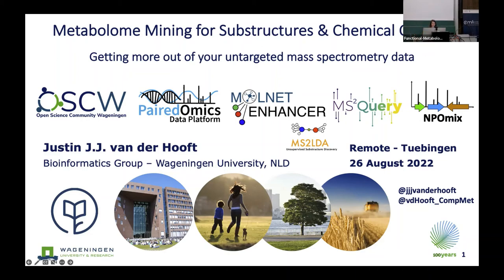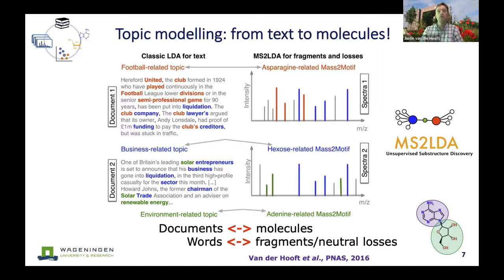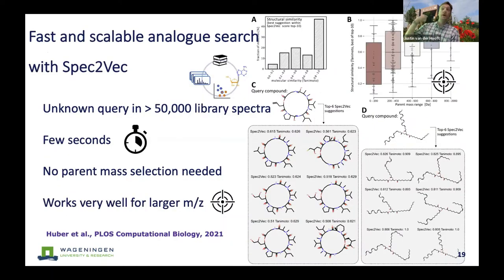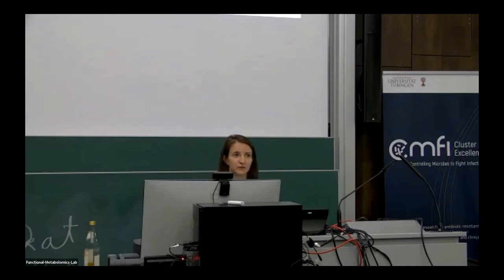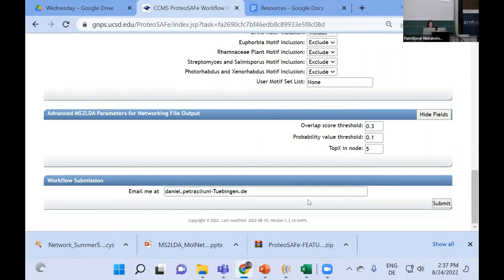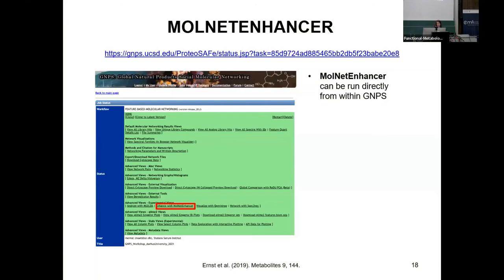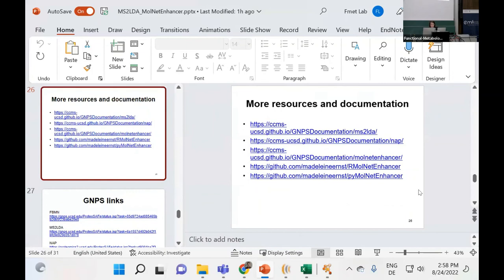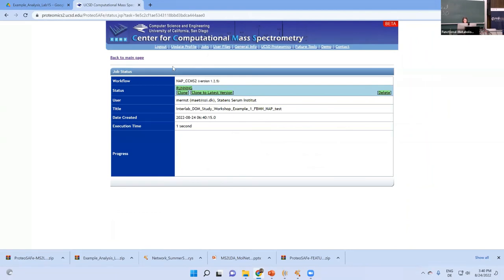NTMSS2022 Day3 S3 - MS2LDA and MolNetEnhancer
Recording of the 2nd International Summer School on Non-Targeted Metabolomics 2022 at the University of Tuebingen.

Day 3, Session 3, MS2LDA and MolNetENhancer
Madeleine Ernst, Staten Serum Institute, Copenhagen
Justin Van der Hooft, University of Wageningen